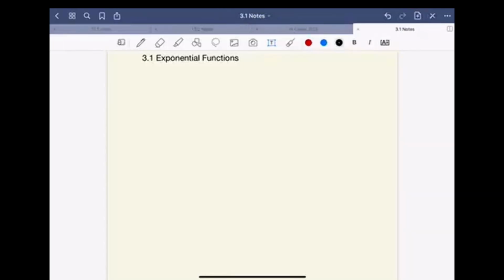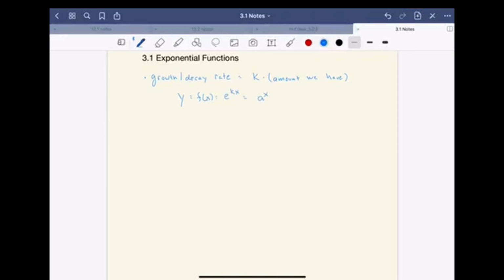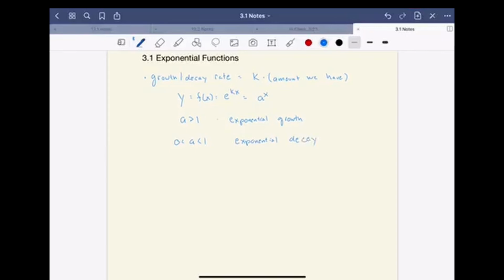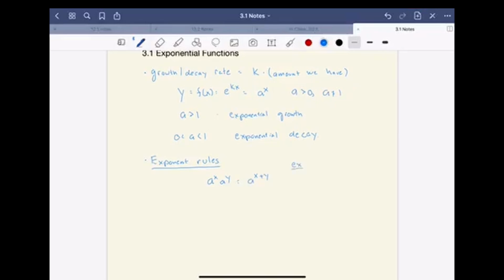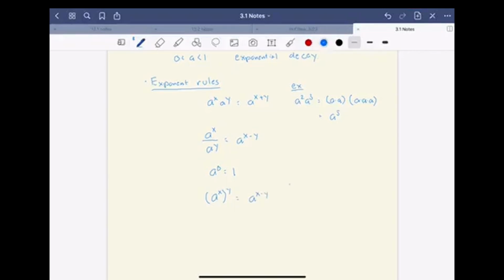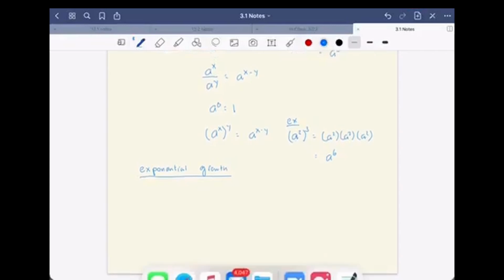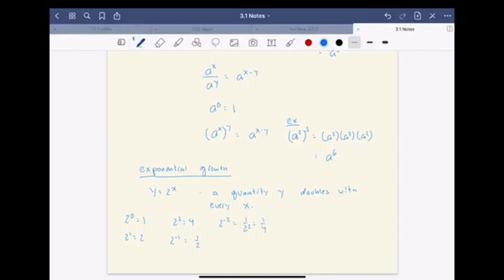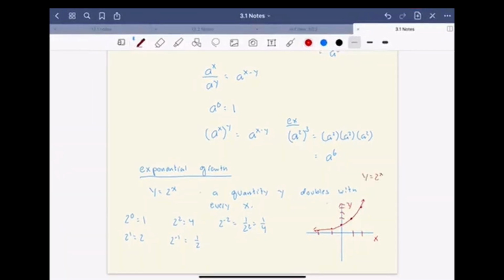Precalculus - 1 - Exponential Functions (3.1 Part 1)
Hello, everyone! I'm Professor David, and I teach these concepts in my precalculus courses. I'm here to share some of the material I use with my own students, drawing directly from Precalculus: A Unit Circle Approach, 4th Edition.

In this video, we'll explore the fundamental concepts of exponential functions.